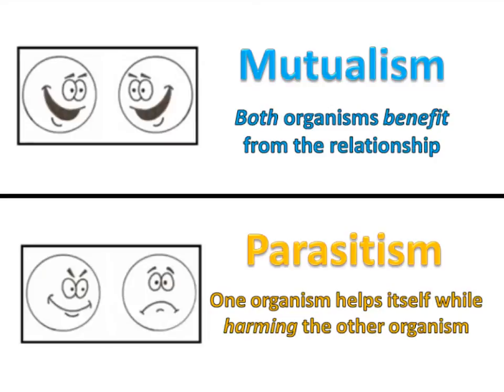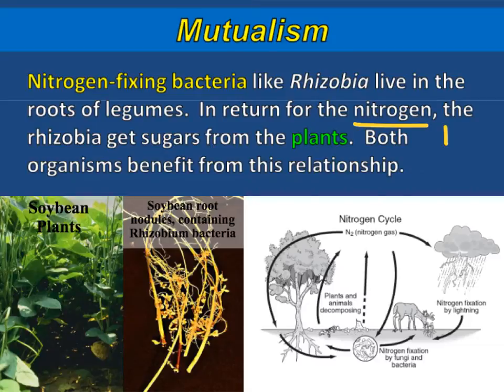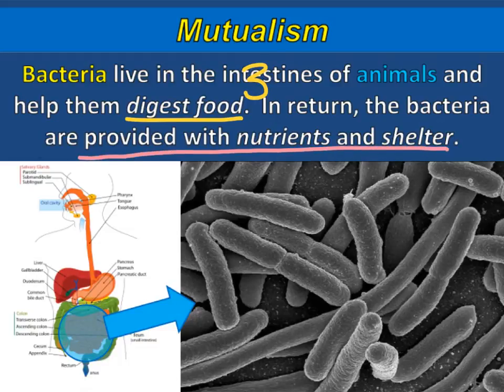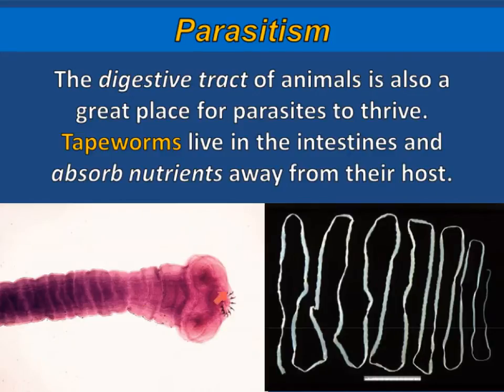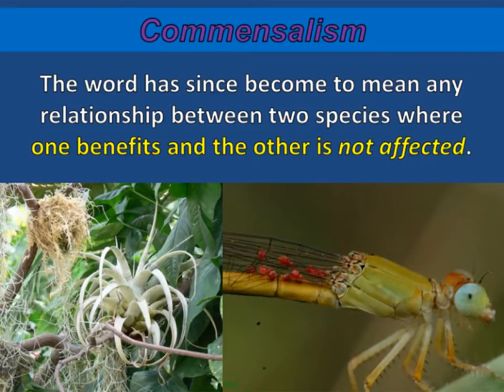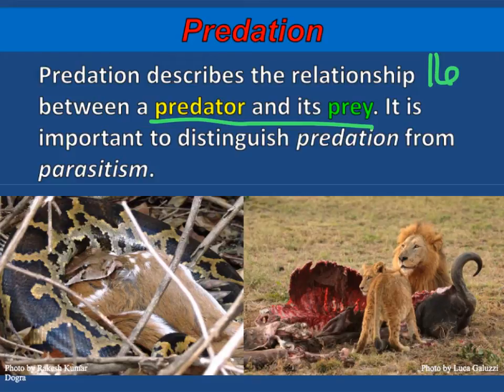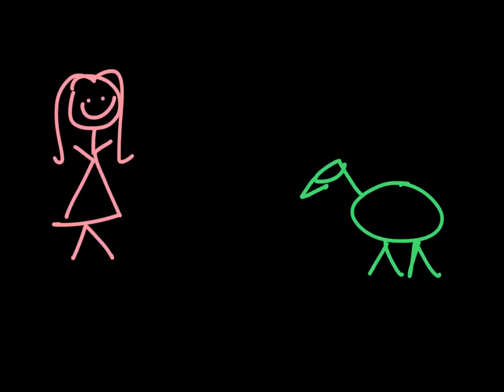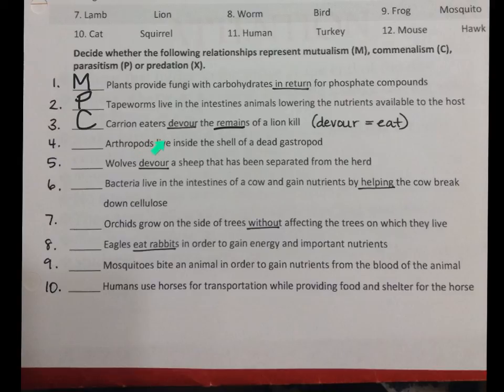48 Symbiosis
Ms. Nguyen Biology
Horn High School
PowerPoint created by Patrick Haney